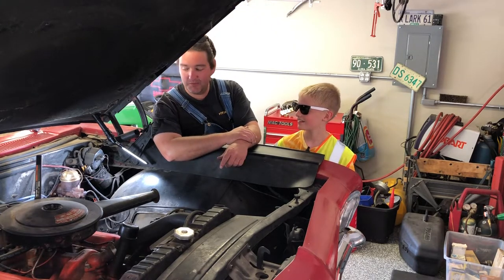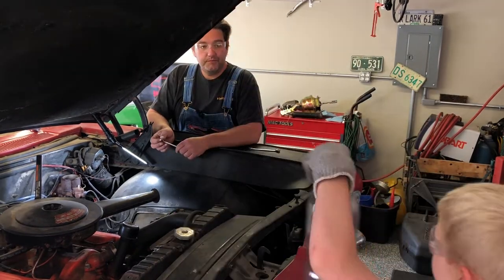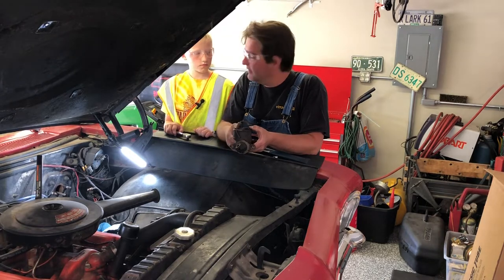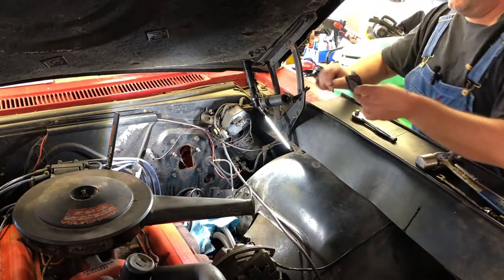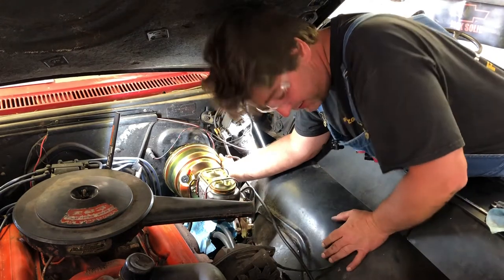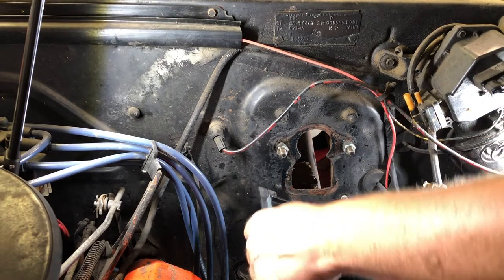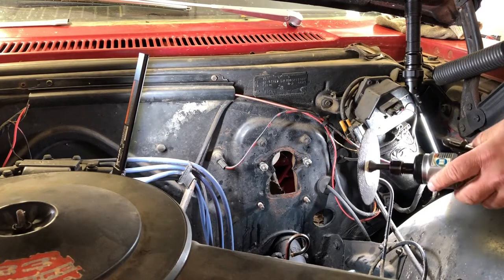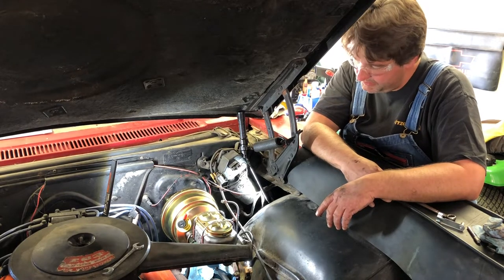1966 CHEVY IMPALA POWER DISC BRAKE UPGRADE PART 2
Jojo and Darrell are rounding the bases on the old 1966 Chevy Impala disc brake kit project!!! In this episode the guys hang the power master cylinder and run into a major fitment issue. Of course Jojo triumphs over this mechanical mishap and keeps this project on track!!!

Kit used in this video:
CLASSIC PERFORMANCE PRODUCTS
Kit # 6568CBK-S